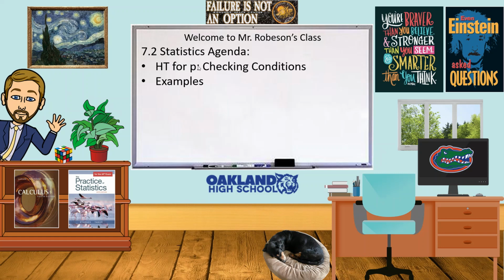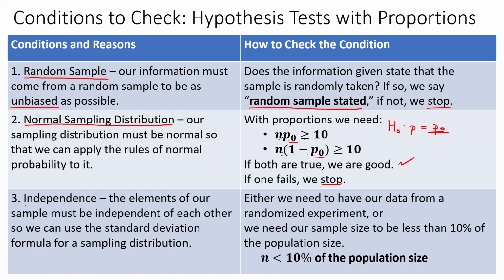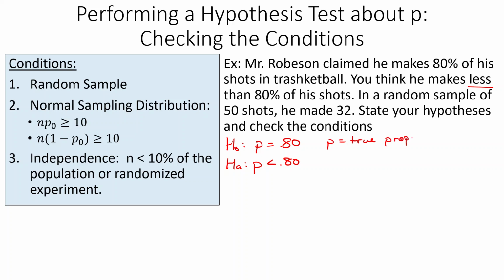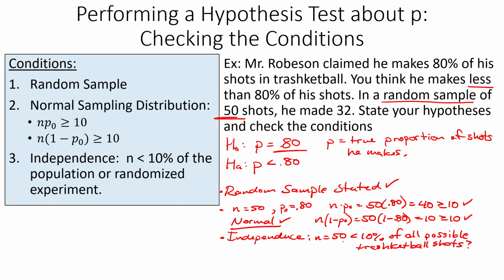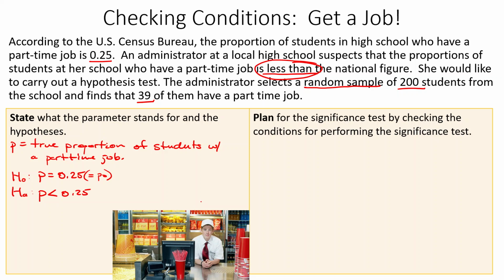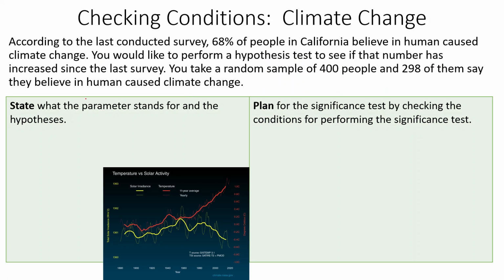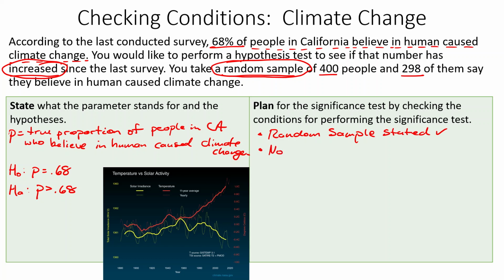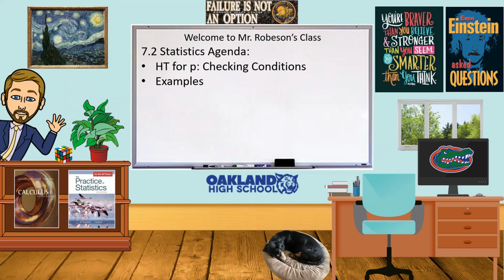7 2 Checking Conditions for HT for P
In this video I go over what conditions need to be checked when doing hypothesis tests for a proportion, why we have those conditions, and how do check those conditions.